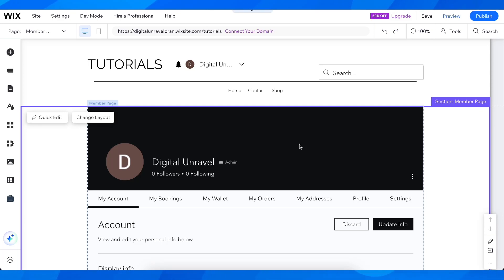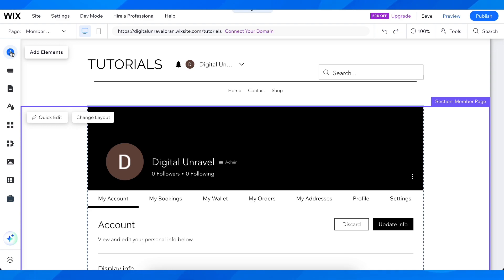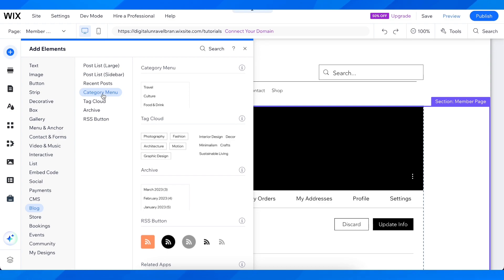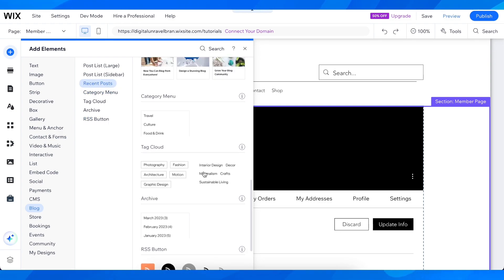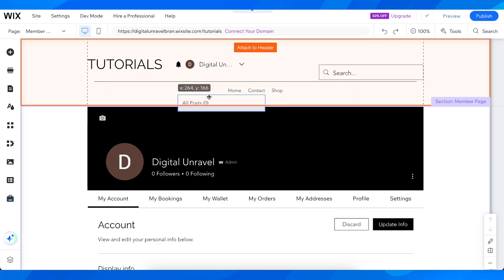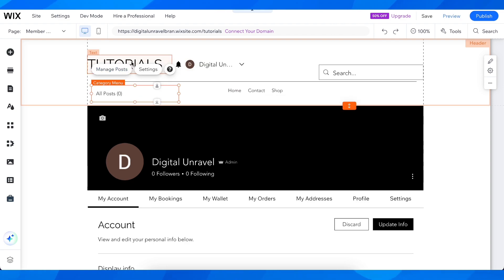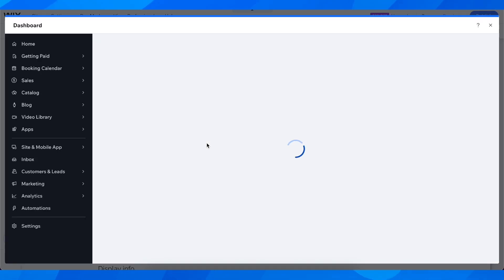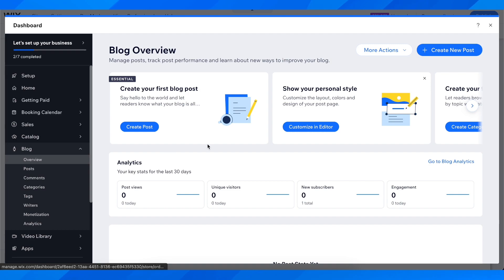How To Add Category Menu In Wix in 2024 | (Step By Step)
How To Add Category Menu In Wix

If you are looking for a video about how to add category menu in wix, here it is! In this video I will show you how to add category menu in wix. Be sure to watch the video to the very end because you will learn how to add category menu in wix. That's easy and simple to do from your phone or computer.